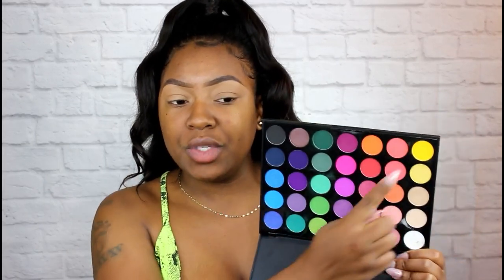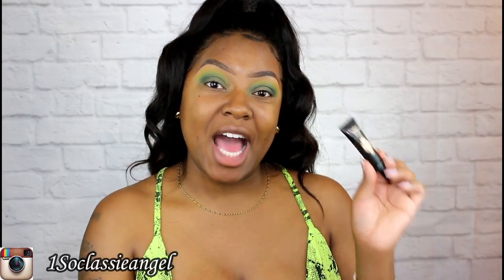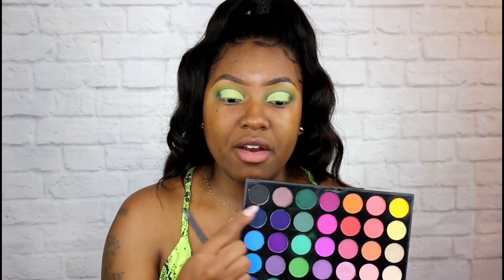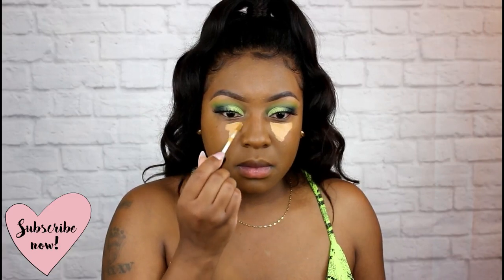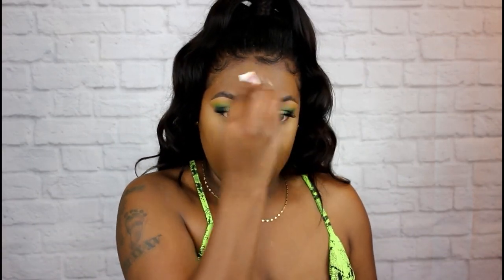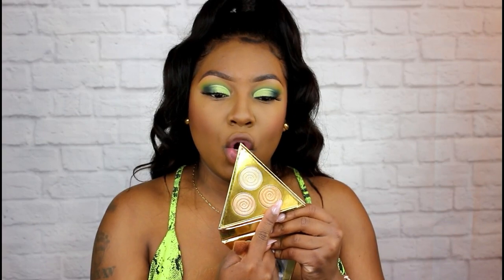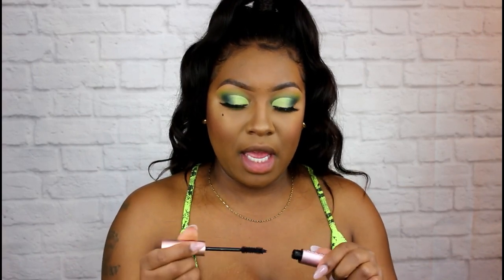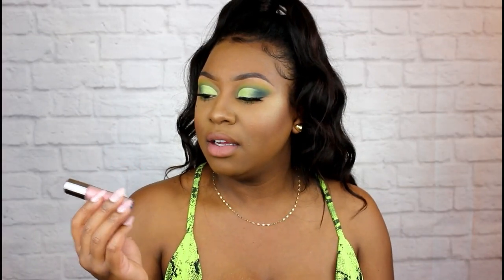LIME GREEN MAKEUP TUTORIAL | NEON GREEN CUT CREASE 💚🐍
Products Used:

P Louise Eyeshadow Base Shade 2
NYX Cant Stop Wont Stop Concealer- Golden
Black Radiance Soft Focus Powder- Creamy Bronze
Nicka K Contour Palette
Colormates Blush
Laura Gellar Highlighter- Molten Copper and Gilded Honey
Milani Matte Lipstick- Matte Naked
Ulta Butter Balm- Bella
Wet N Wild Matte Finishing Spray